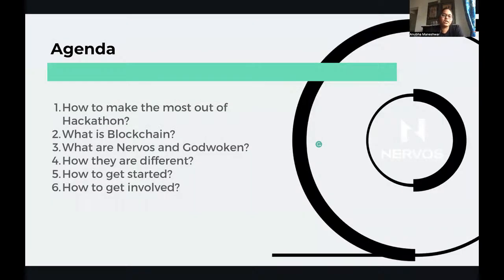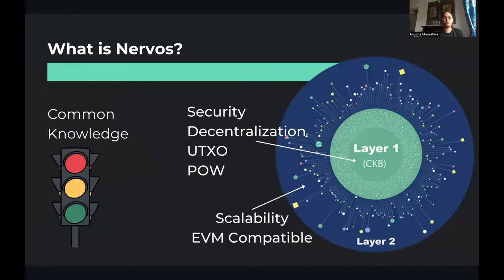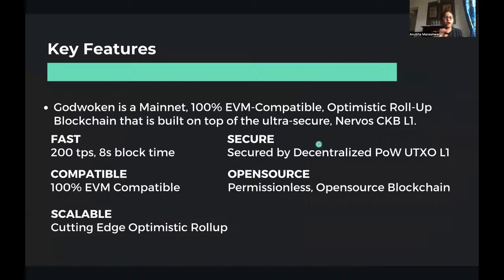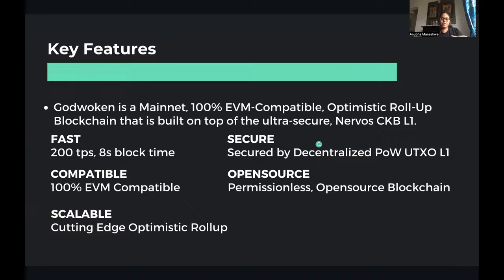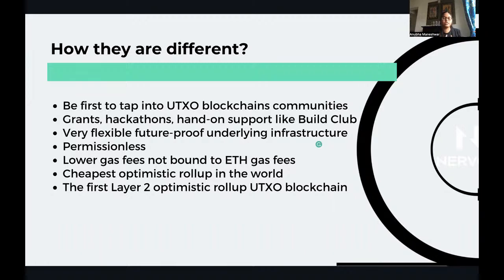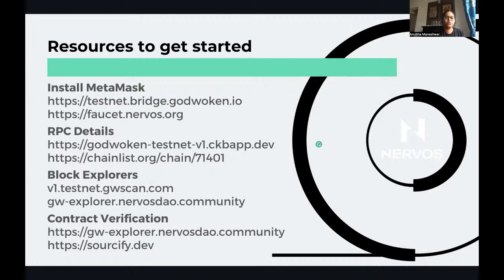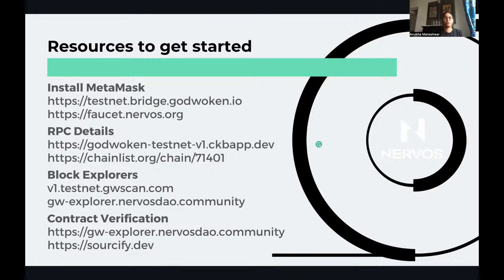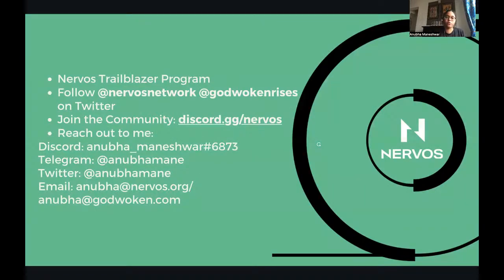Hack The Mountains X Nervos | Sponsor Session 1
Nervos Webinar